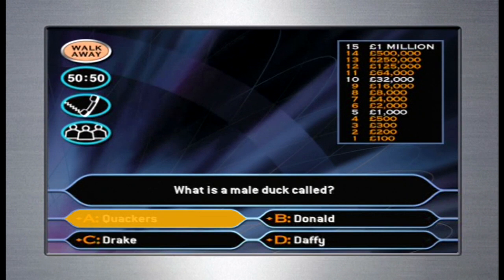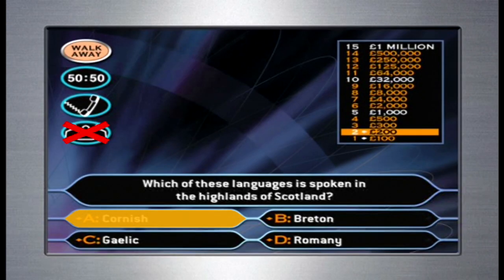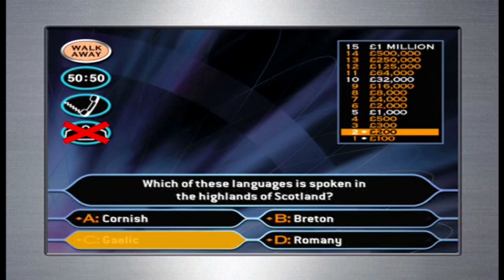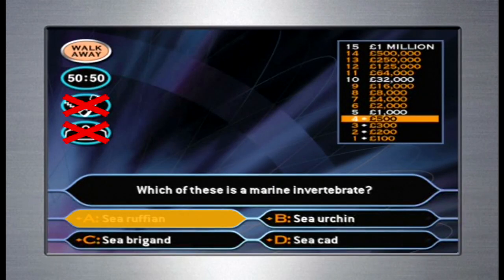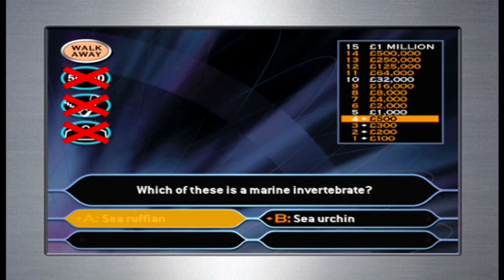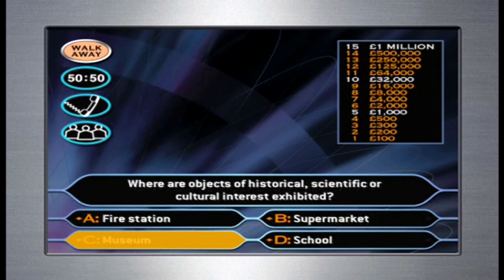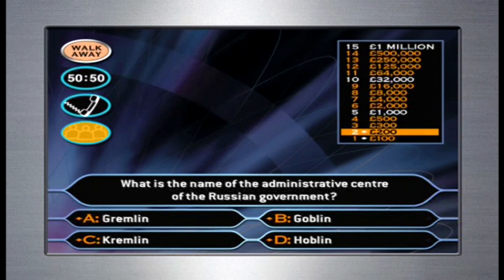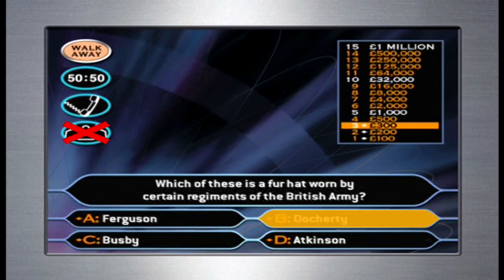Microsoft Sam Plays Who Wants To Be A Millionaire Episode 1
Watch our beloved Microsoft Sam from LTIB play WTBAM on the DVD player whilst getting ready for Season 2 of LTIB.

Watch out for my new single Habanera! Due for release: 15/5/2015